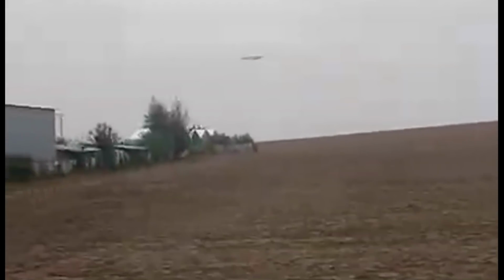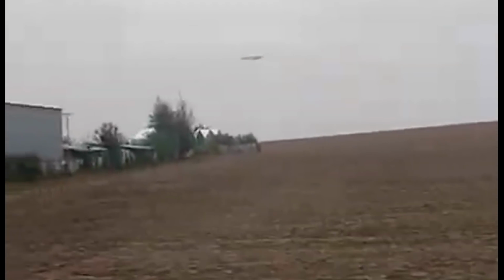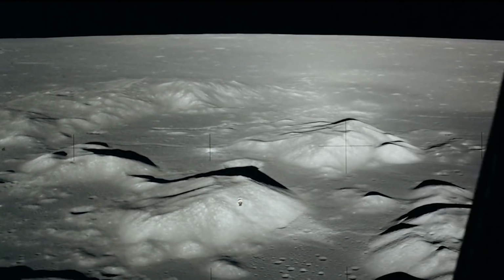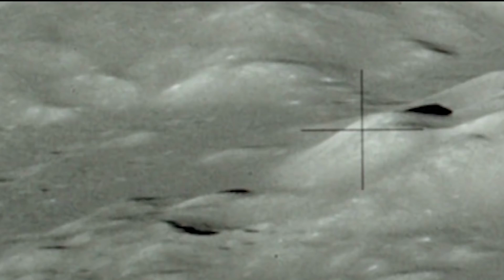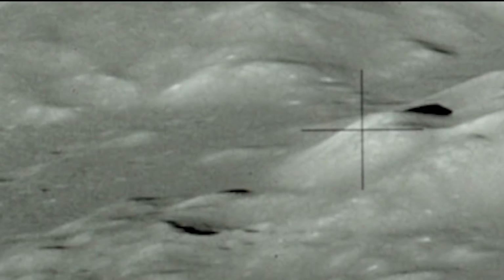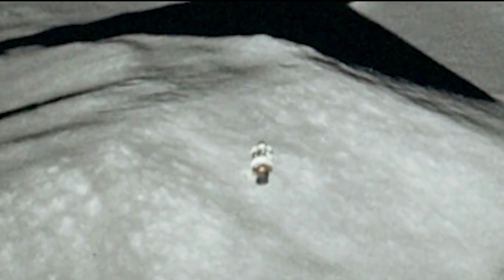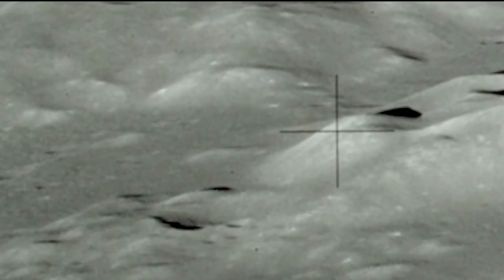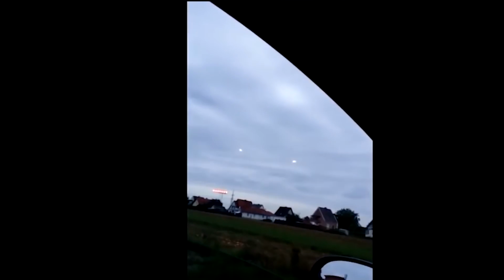OMG! THESE UFOs WILL AMAZE YOU!! 2021